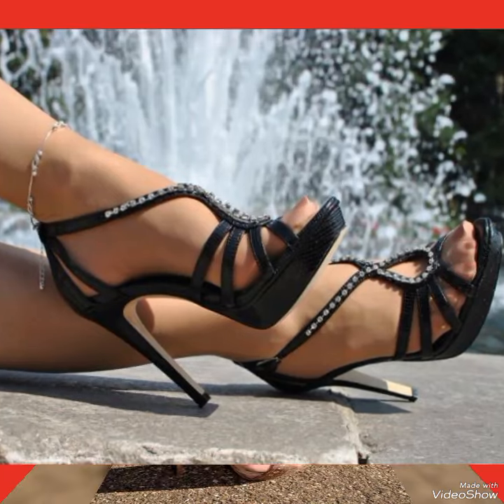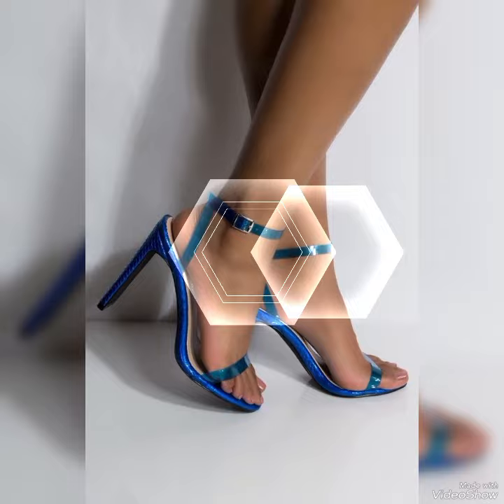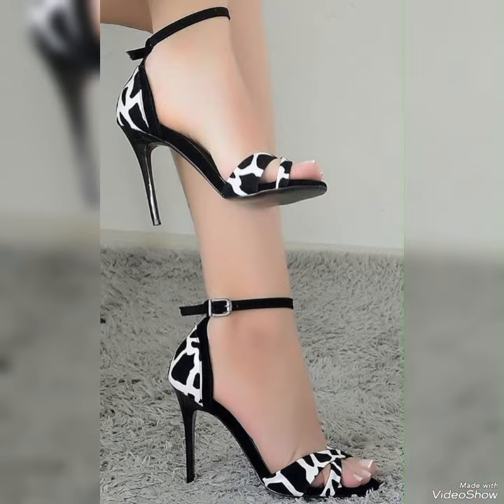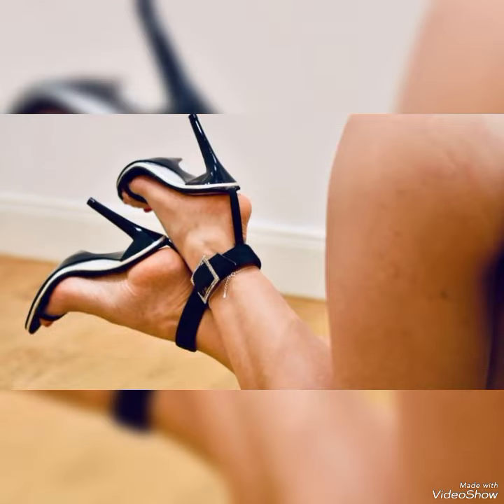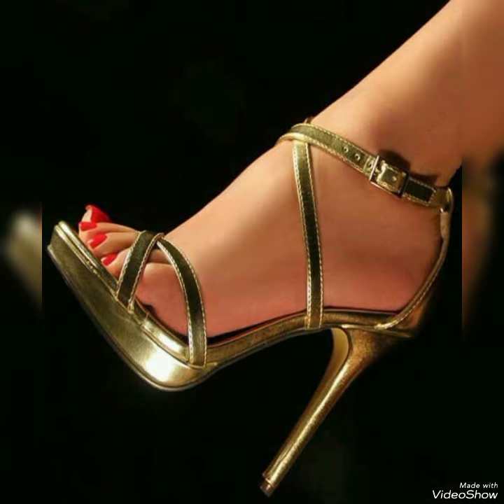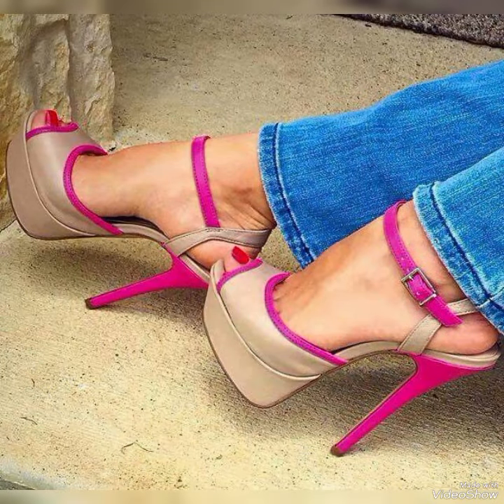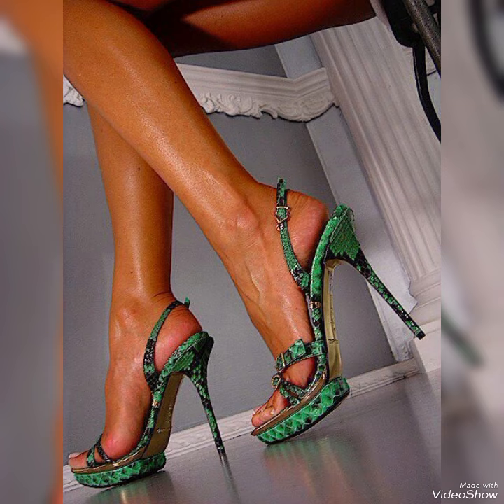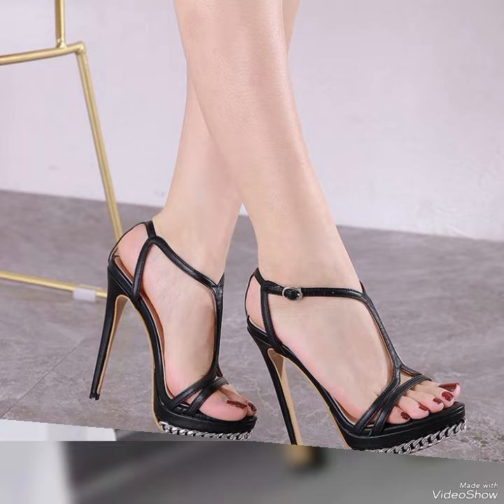Most shopistedated collection of party wear and wedding wear high heel sandal for ladies